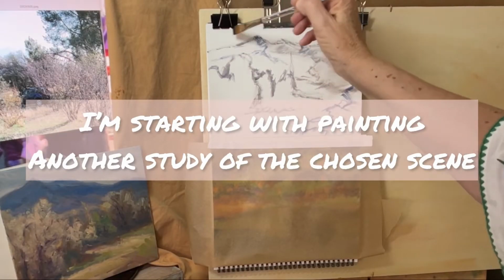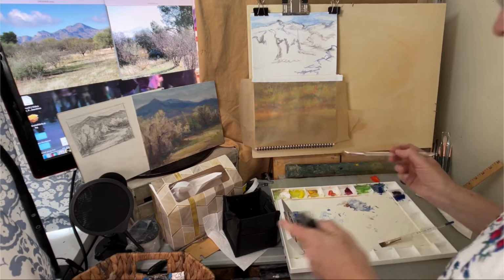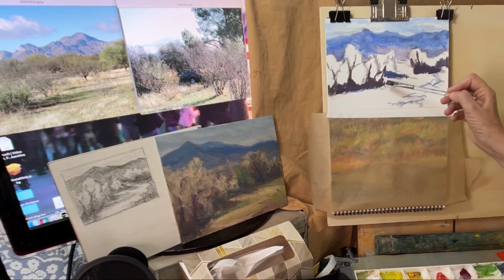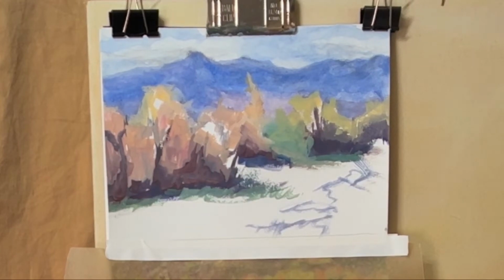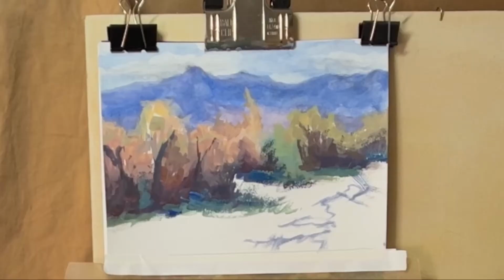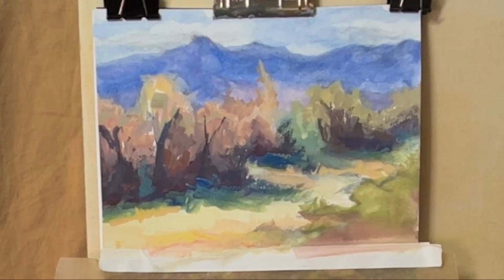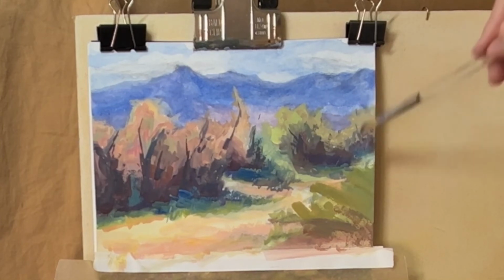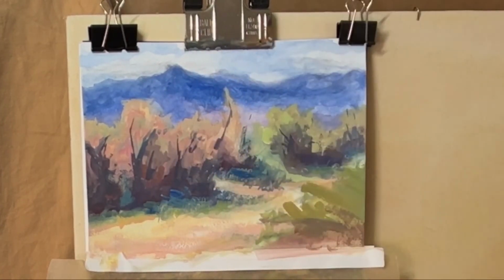Gouache Study for a Large Oil- Along the Historic Camino Real, Part 1 @Artist in the Woods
In this video, Lis Nielsen, landscape painter- the Artist in the Woods, presents a gouache study of a southern Arizona scene, Part 1- Along the Historic Camino Real.  You’ll watch Lis demonstrate how she paints in gouache from a plein air study and in preparation for a more complicated larger studio oil painting scheduled to be completed in Part 2 later in the week.

Lis shows artists her method of using gouache to change and make better the original study before proceeding to the large oil canvas.

Her keen understanding of “good composition” attributes and her continued work towards clarity of color shines in this first part of the “Along the Historic Camino Real” series.

For those oil painters watching, Lis encourages tuning in for Part 2 in a few days where she will get right into the larger oil painting of this beautiful rural scene. She stresses that this gouache study is a crucial step for the success of the large oil because of the important changes made from the first plein air piece.

Lis sketched from the plein air in pencil to get the compositional change down, then did the gouache and last will be the large oil.

Lis demonstrates and teaches throughout the video while painting a beautiful rural scene of wispy colorful trees and a backdrop of blue mountains.

gouache tips and tricks complete gouache how to paint Arizona

The Artist in the Woods is both a skilled artist and a teacher. You will certainly gain a deeper understanding of the artist’s process as you watch her videos- each one providing interesting and beautiful glimpses of nature and an array of insightful tips and tricks for the landscape artist.

California landscape artist, Lis Nielsen, travels in her “paint mobile”, a converted van, and paints on location as well as in her studio in the Sierra Mountains.  She has been painting for over 30 years and has learned from many of the countries leading artists.  Lis is a natural teacher and enjoys nurturing others along their creative journey.  With great effort she works to pass on her knowledgeable and intuitive approach to outdoor painting.  Using large broad strokes of color while immersing herself in the natural scene, Lis creates her small outdoor sketches that are later used as reference for larger paintings in the studio.

Lis Nielsen’s Palette:

Titanium White
Cadmium Lemon
Alizarin Crimson
Viridian
Cerulean Blue
Ultramarine Blue